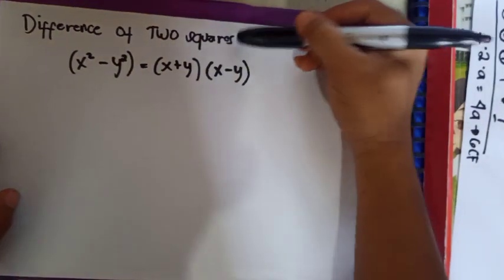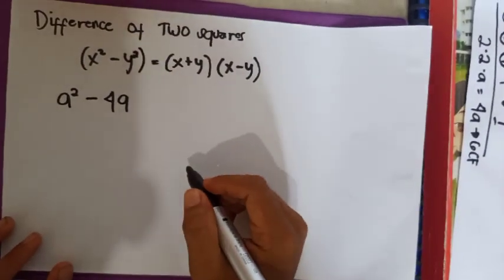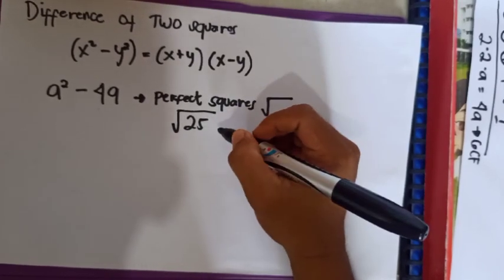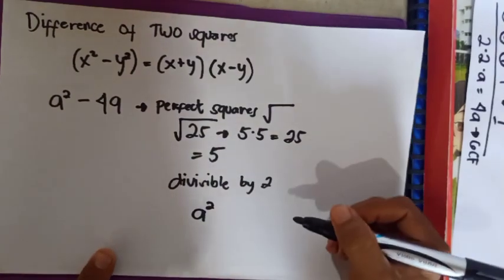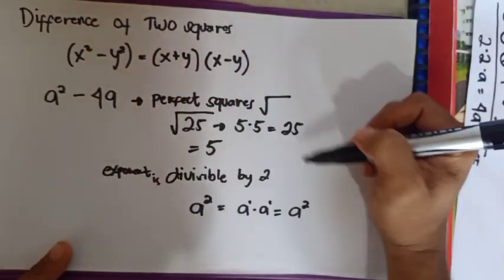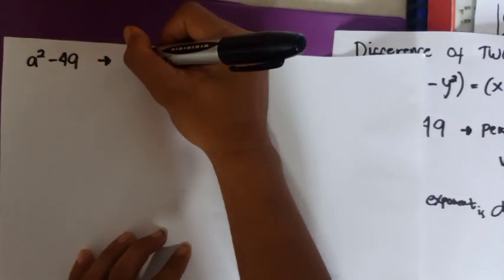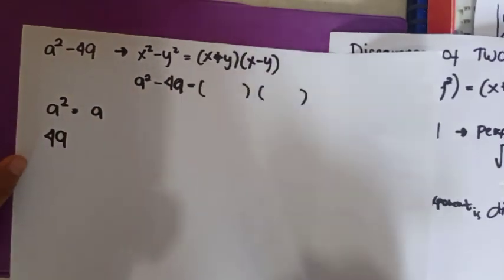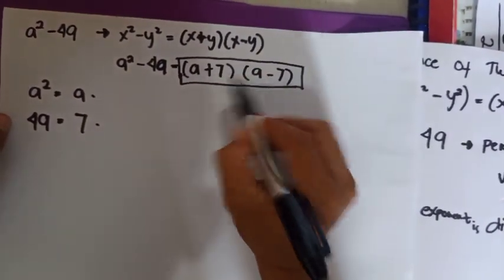Difference of Two squares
I'm sorry for the BG noise.. hope this helps